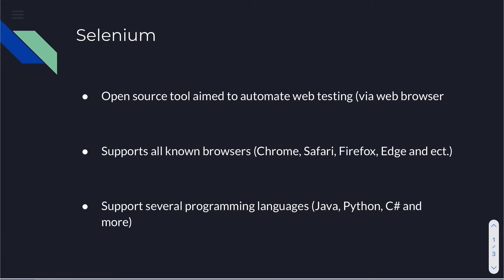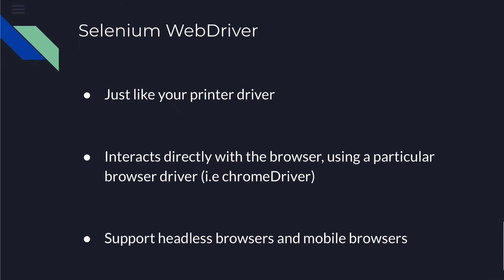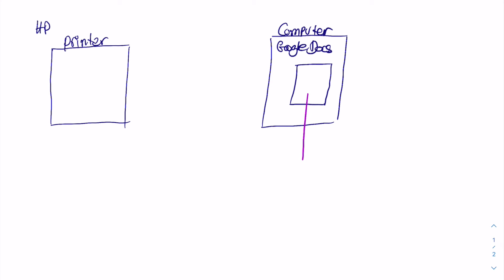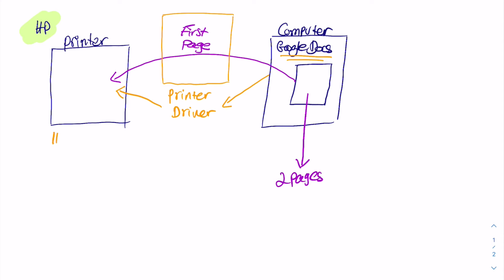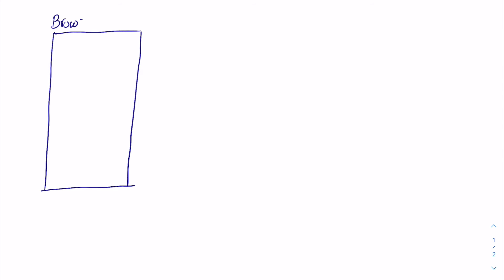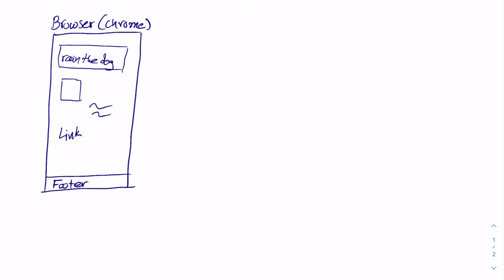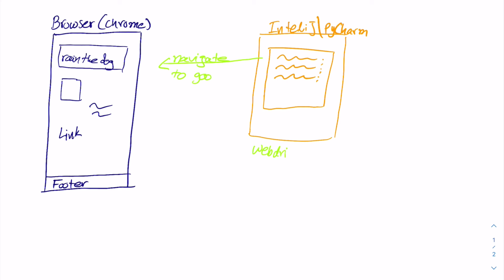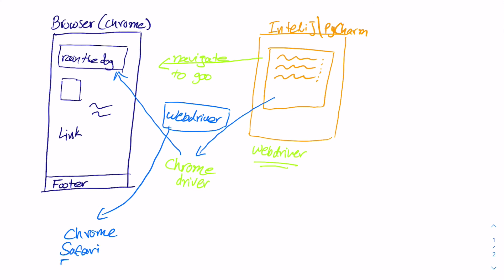What is Selenium WebDriver? | Selenium WebDriver explained in 5 Minutes | Selenium Tutorial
What is Selenium WebDriver and how does it works?  If you are new to Selenium or interviewing for an automation development job you should definitely watch this video.
In this video we explain what is Selenium WebDriver in 5 minutes.

Our setup:
macbook pro

We specialize in building web & mobile automation infrastructures from scratch in Python, Java & C# in addition to providing consulting services and employee training.